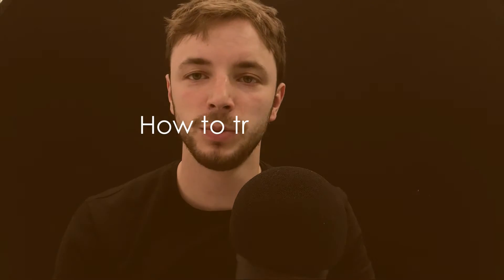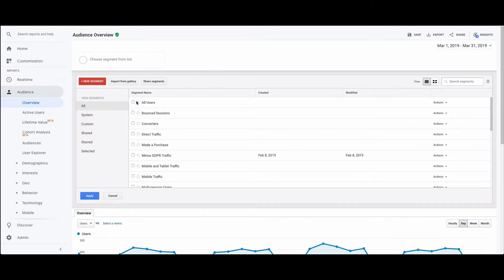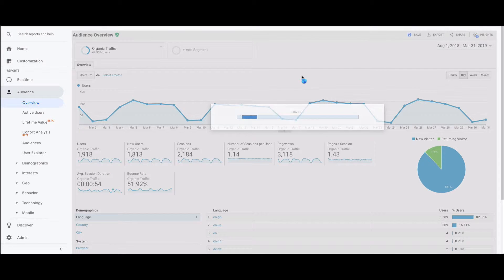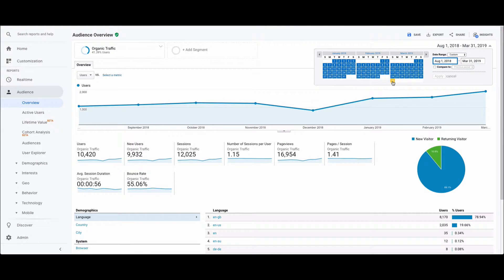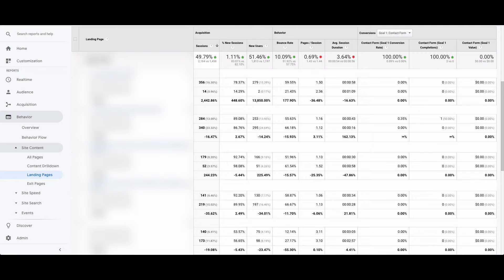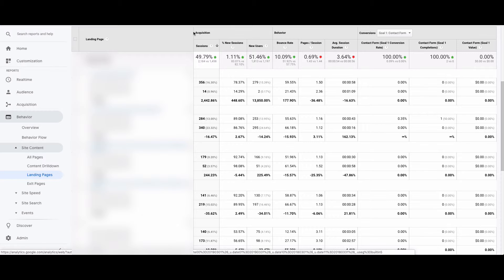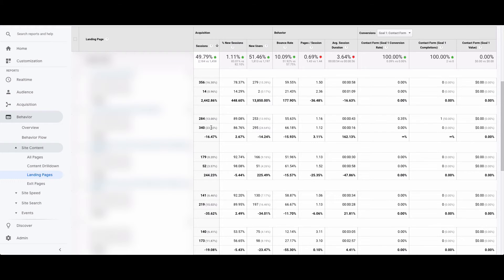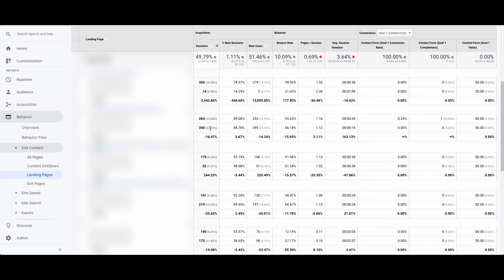How to Track SEO Success Through Google Analytics